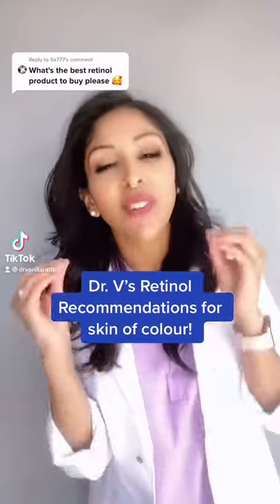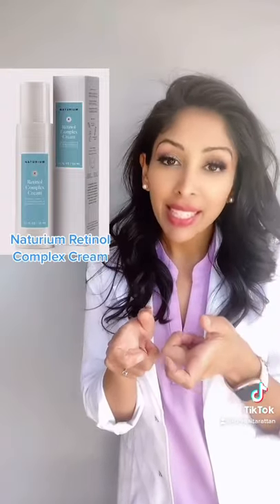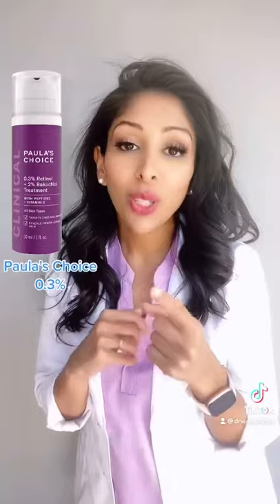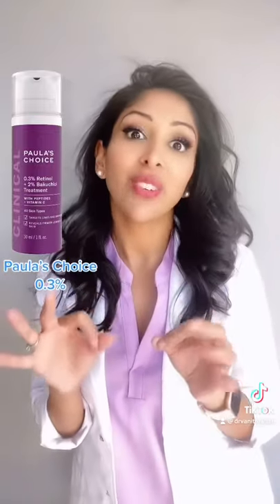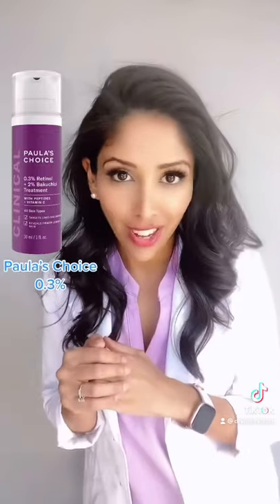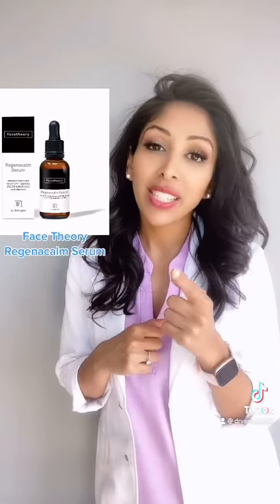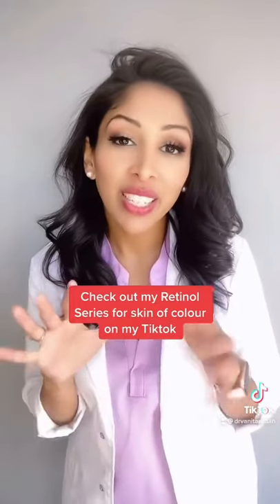Doctor V - Retinol Recommendations For Skin Of Colour | Brown Or Black Skin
to learn more about Dr. V and products she has formulated...

Contents:
✔ Top 10 Skincare Mistakes
✔ Dr V’s Skincare Routine
✔ Why Is Skin Of Colour Different To Caucasian Skin?
✔ What Are The Differences Between Skin Of Colour And Caucasian Skin?
✔ Skin Of Colour Under A Microscope
✔ Why Skin Of Colour Requires Different Products?

TIK TOK: Dr Vanita Rattan

Dr V, a Doctor and Cosmetic Formulator for SKIN OF COLOUR.
INSTAGRAM: @SkinCareByDrV (For DR V’s SKIN OF COLOUR skincare line)
INSTAGRAM: @TheHyperpigmentationClinic (DrV’s Clinic 40,000 Clients, 95% success rate)
TIK TOK: Dr Vanita Rattan (tag us in your skincare routine)

NOTE: I'm in the comments section for 1 hr from video release.
Dr Vanita Rattan's channel is dedicated to Weekly teaching for skin of colour.
Skin of colour suffers with different issues to caucasian skin and requires different products, routines and treatments.

Dr Vanita Rattan pioneered:
- The World's 1st Hyperpigmentation treatment for skin of colour,
- The World's 1st Lip Pigmentation Kit (Dr V LipX)

She also founded The Hyperpigmentation Clinic which is the ONLY Pigmentation Specialist Clinic for darker skin